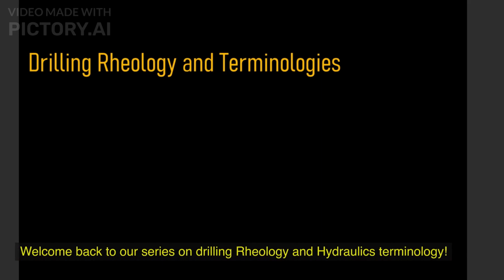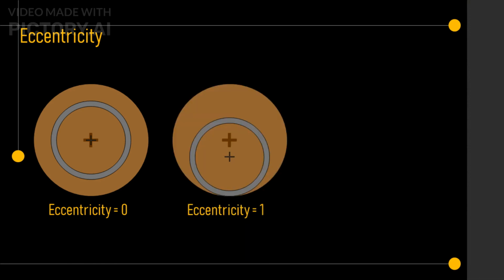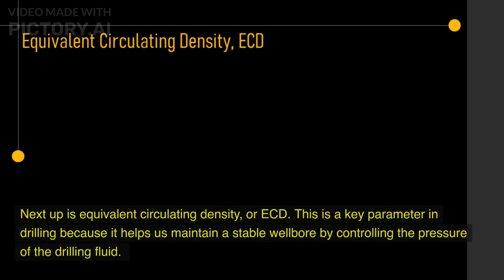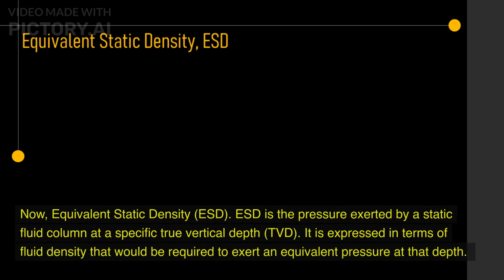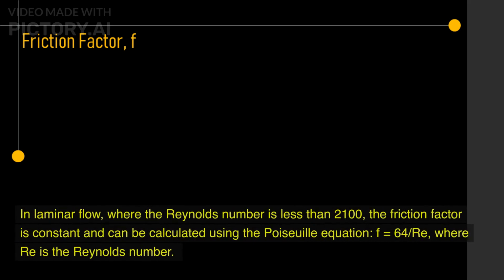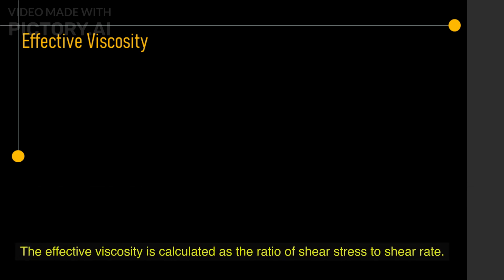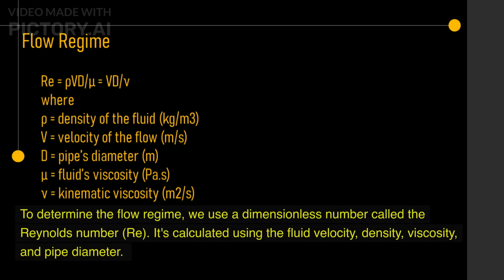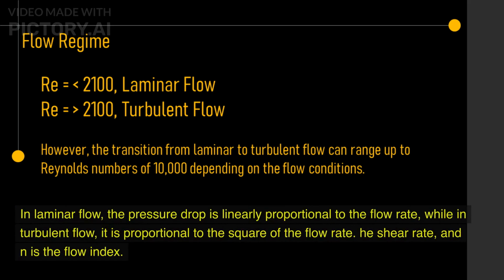The Ultimate Guide to Drilling Rheology and Hydraulics: Mastering Terminology in 5 Parts-Part 2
In Part 2 of our series, we'll explore more advanced terminology related to Drilling Rheology and Hydraulics. Topics covered include Eccentricity, Equivalent Circulating Density, Equivalent Static Density, Friction Factor, Effective Viscosity, Flow Index, and Flow Regime. Whether you're a beginner or an experienced professional, this video will provide valuable insights into the world of drilling.